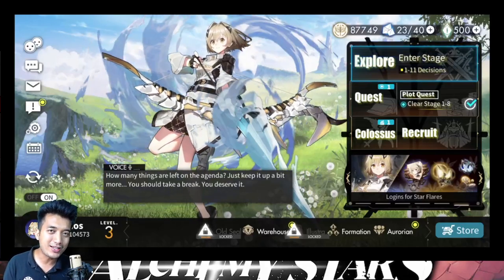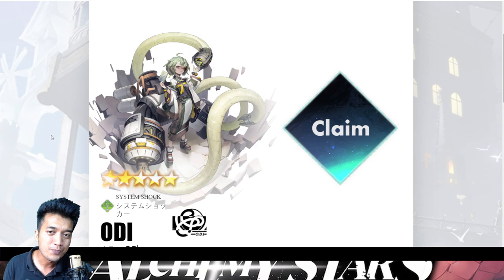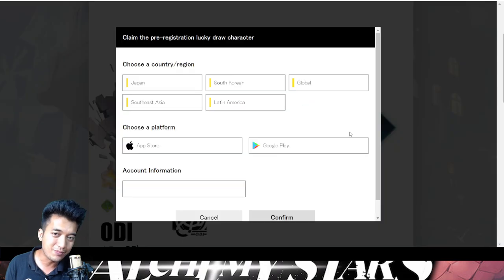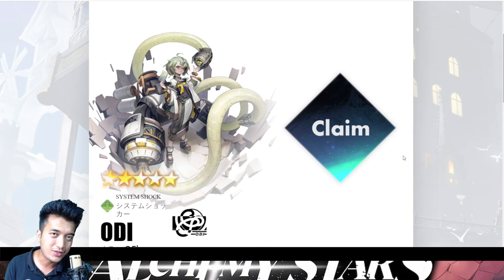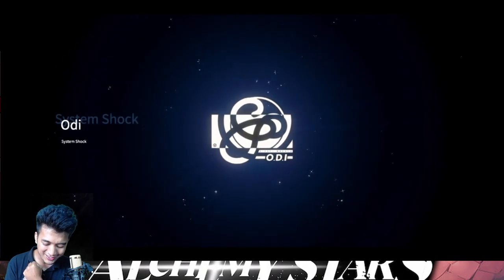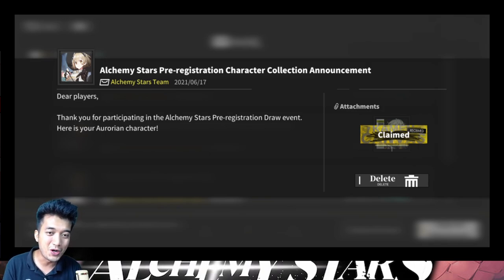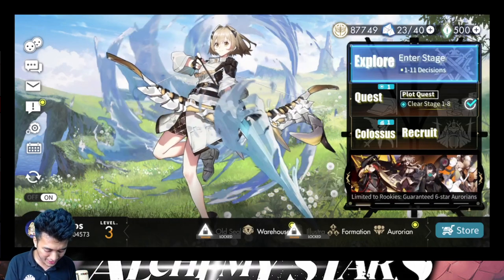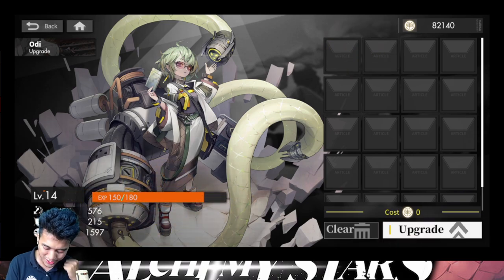Alchemy Stars - How To Claim Your Pre-Registration Character From Website "alchemystars.com"?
Hello Guys, Zennosh Here.

Title: Alchemy Stars - How To Claim Your Pre-Registration Character From Website "alchemystars.com"?